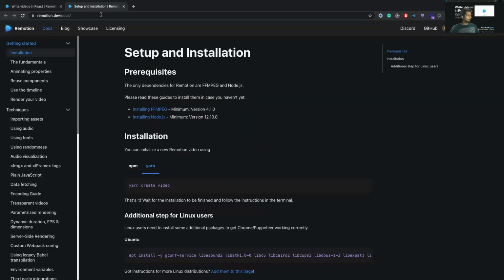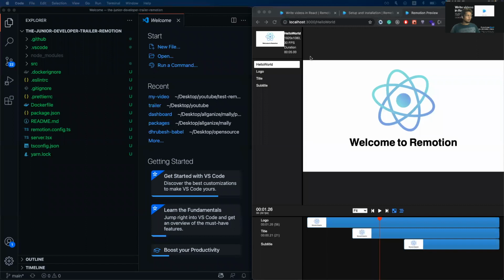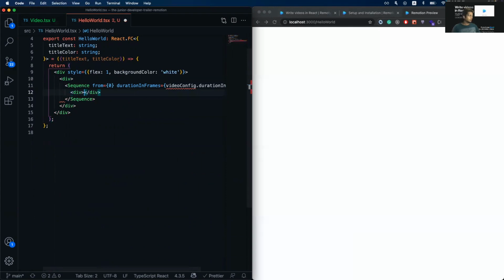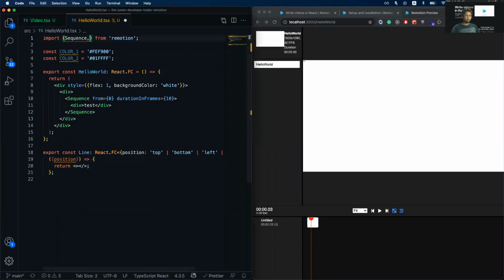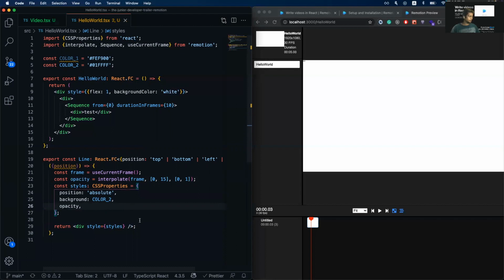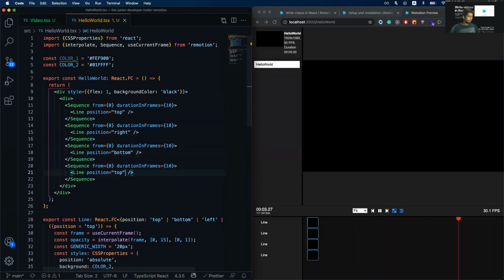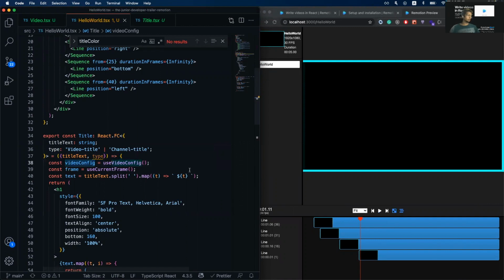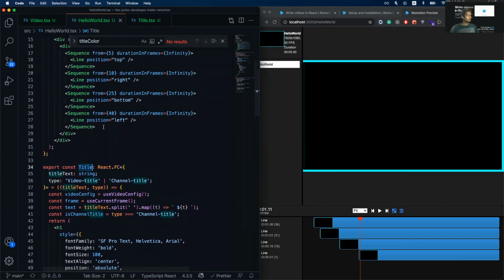🎥 Create Video using React | Intro to Remotion 🎥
Create Videos using React flavored library Remotion.